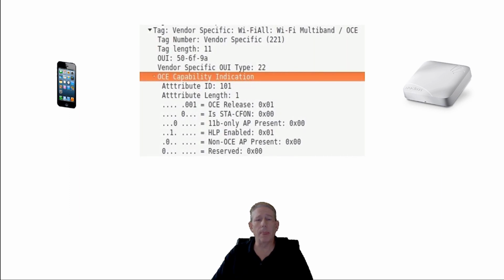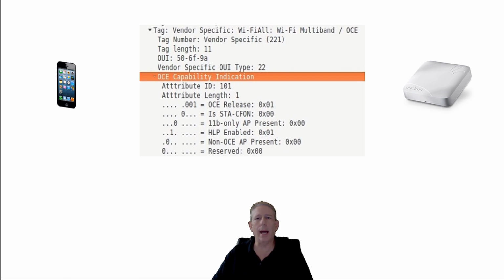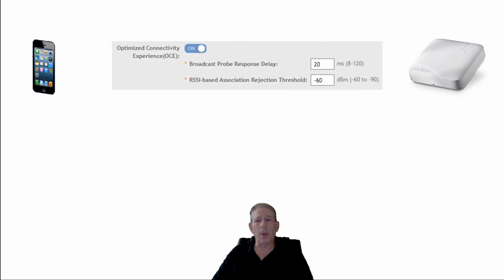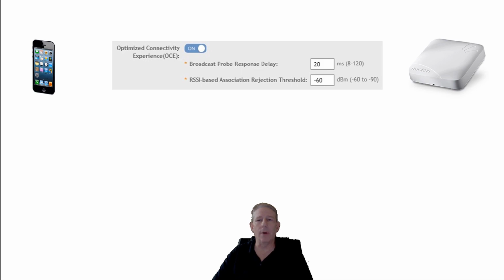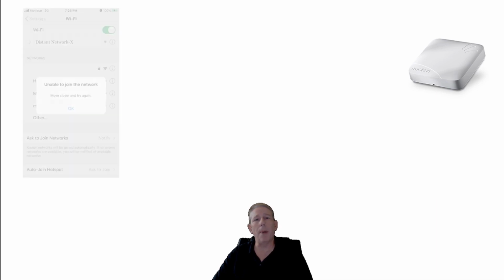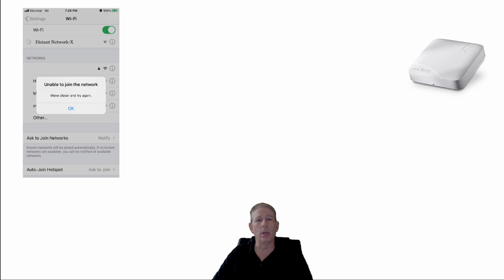RUCKUS Optimized Connectivity Experience (OCE)